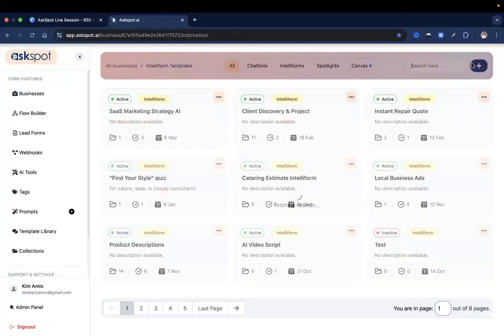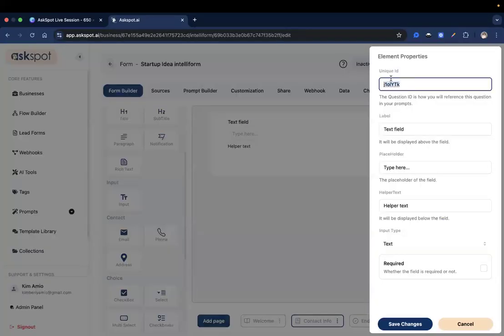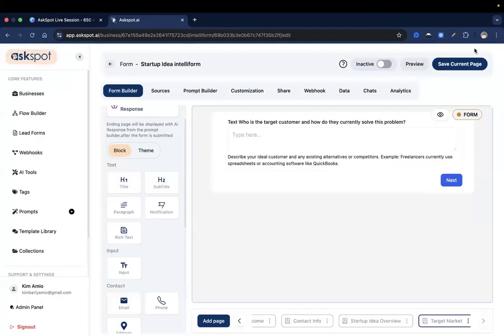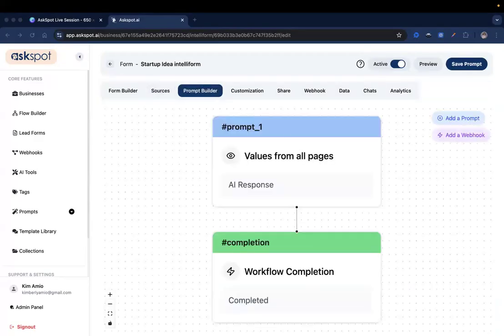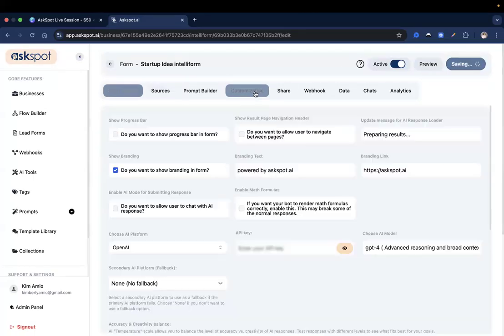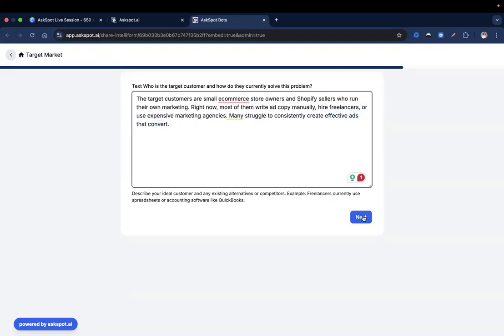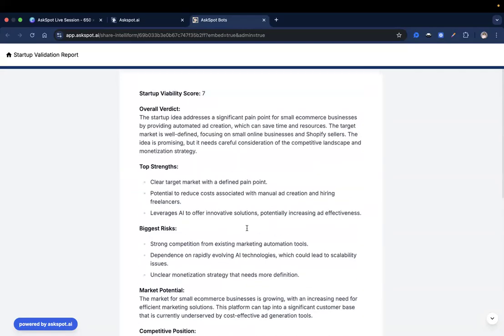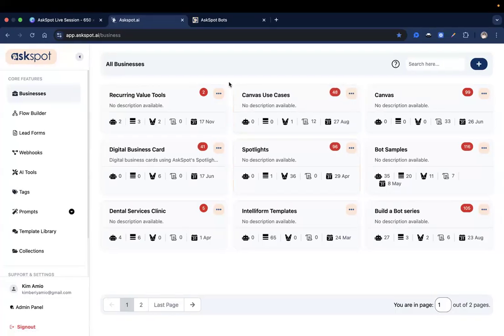Live Help Session: Startup Idea Validator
In this Live Help Session, we built a Startup Idea Validator using Teleform inside AskSpot. This AI-powered tool helps entrepreneurs quickly evaluate whether their startup idea actually has real market potential before they spend months building it.

If you’re a founder, startup coach, or creator building tools for entrepreneurs, this session shows how to create an AI-powered form that analyzes ideas, scores viability, and suggests next steps for launching an MVP.

⏱️ Timestamps:
00:00 – Intro and session overview
02:14 – Creating the Teleform and welcome cover page
04:30 – Building the startup idea, market, and business model questions
07:41 – Adding the AI prompt to analyze startup viability
10:05 – Testing the AI analysis and generating the startup report